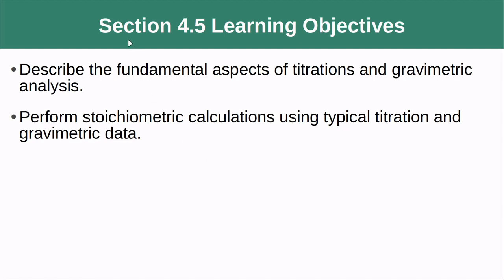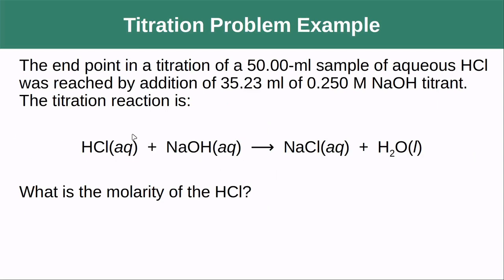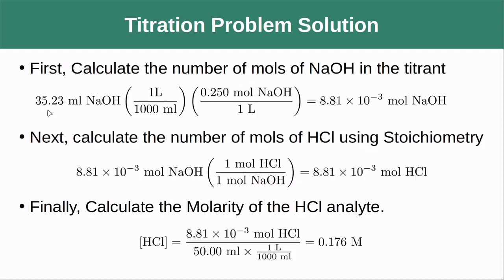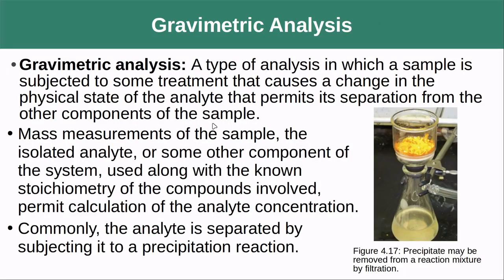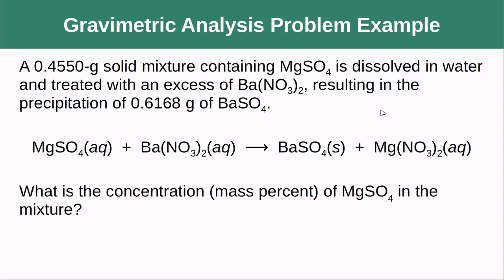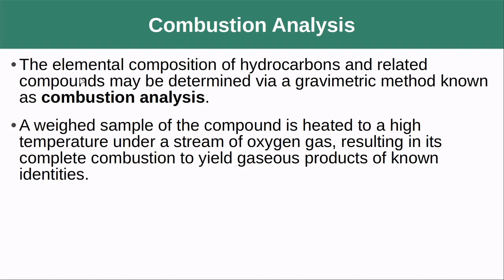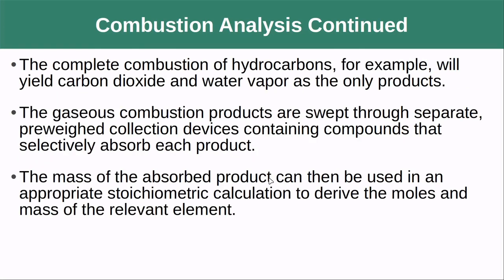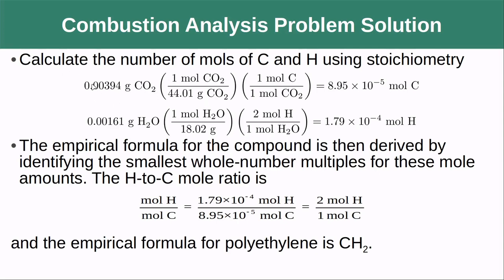OpenStax Chemistry 2e Chapter 4 Section 5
This video will review OpenStax Chemistry 2e Chapter 4 Section 5 - Quantitative Chemical Analysis